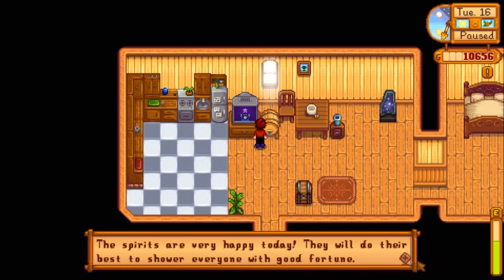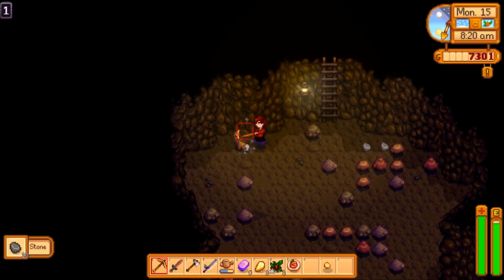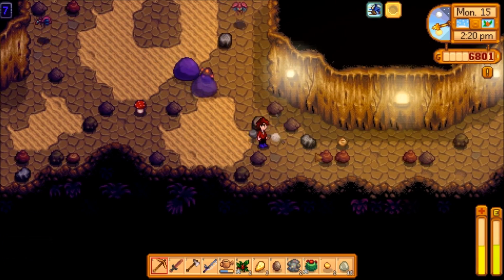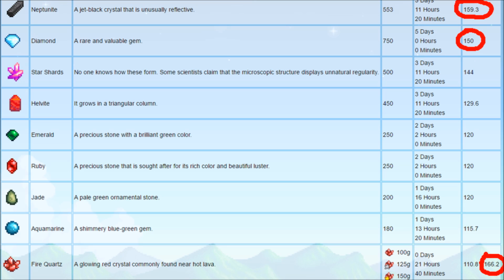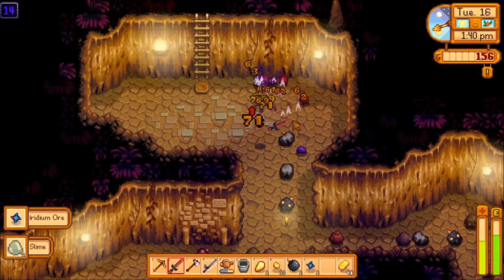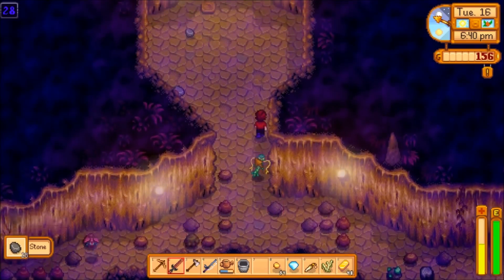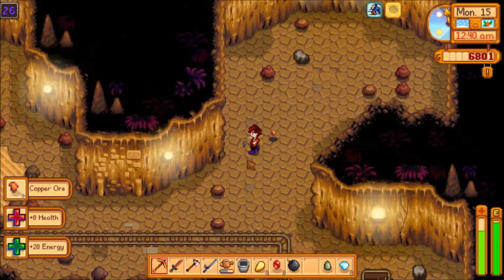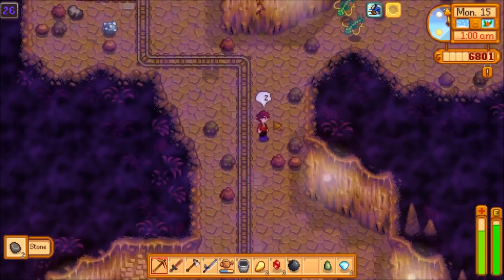Top 10 Best Mining Tips & Tricks for Stardew Valley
My addiction for Stardew Valley is strong. Keeping with my Pokemon guide style of videos here is a Stardew valley guide for mining with the Top 10 Mining Tips and Tricks in Stardew Valley. Stardew Valley Mining can be hard, but with these tips you can get massive loot without much trouble.